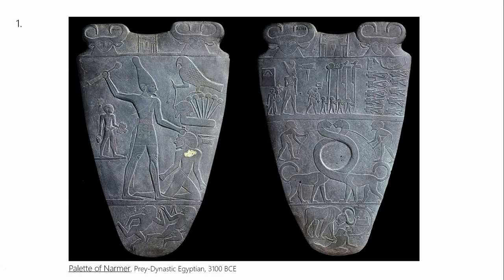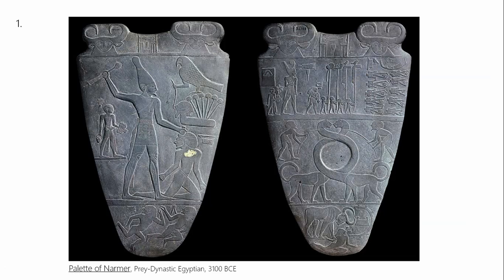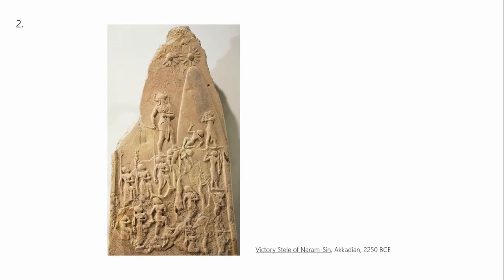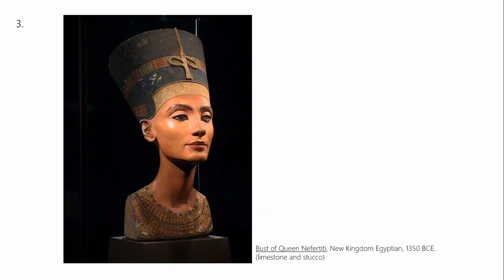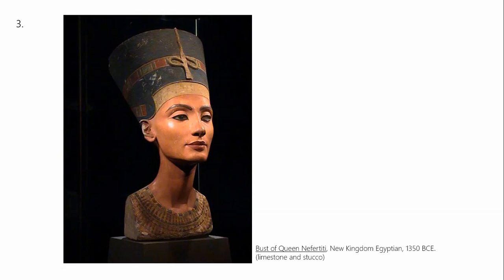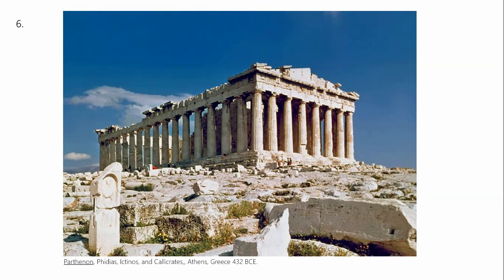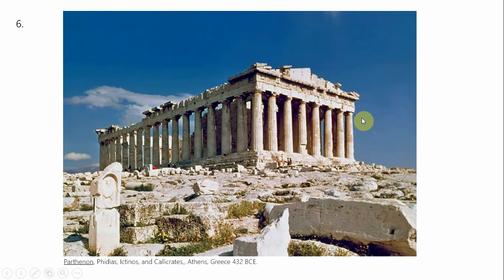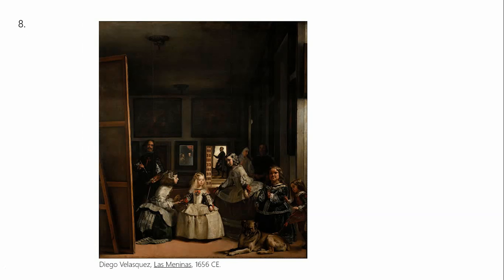Review of Test 1, FL21, Questions 1-7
In this video, I am reviewing the first 7 identification questions.